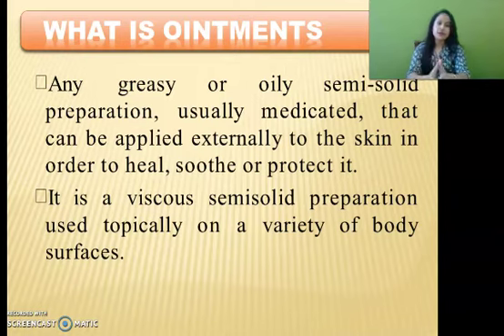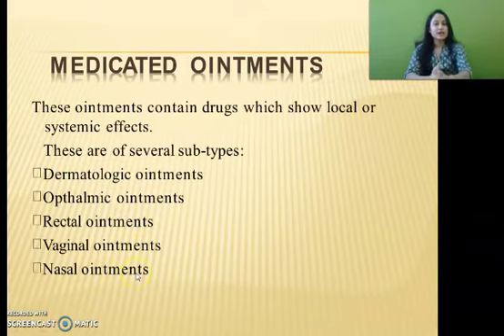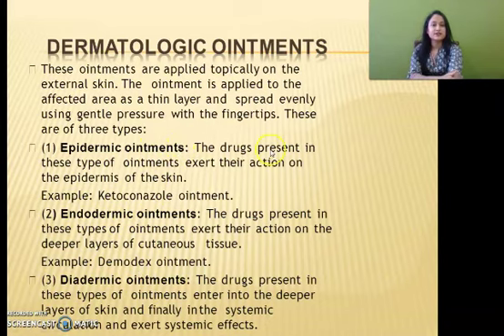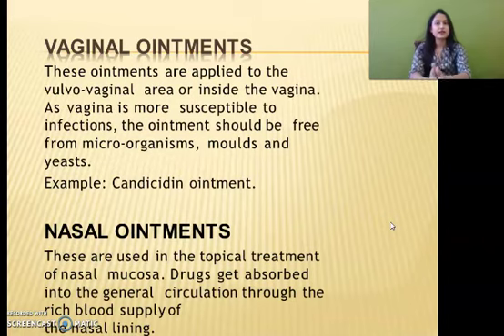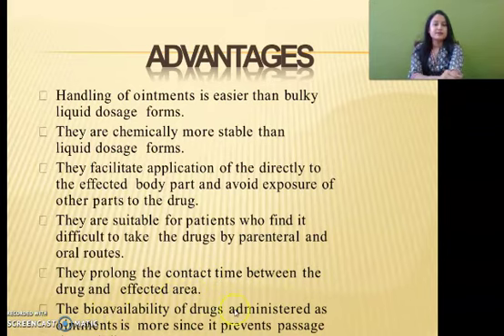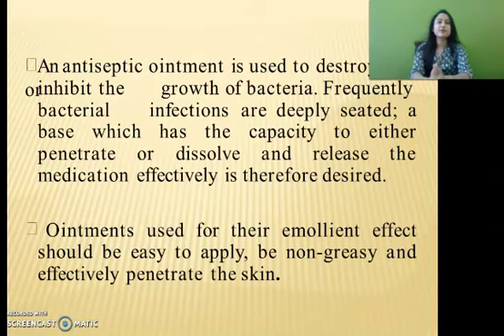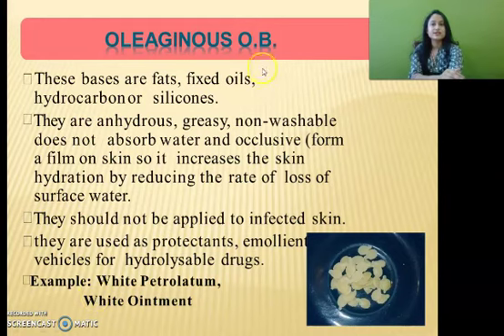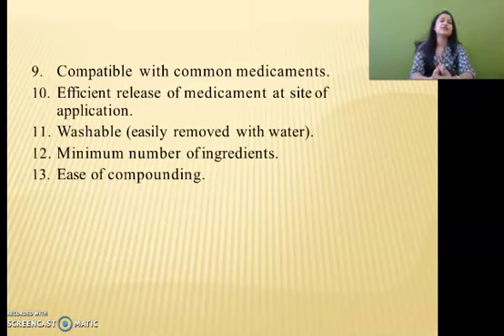Ceutics (Theory) Topic: Ointment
Topic: Ointment